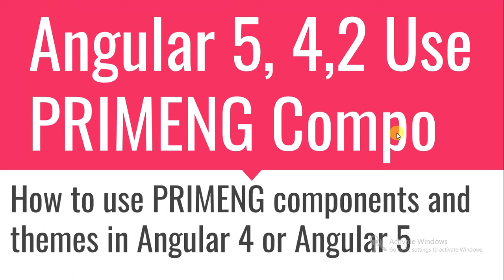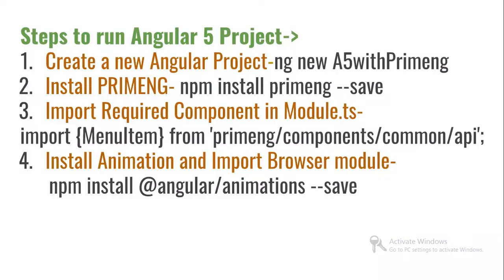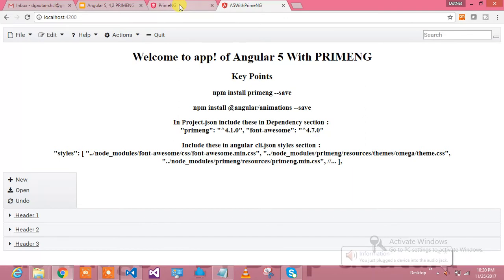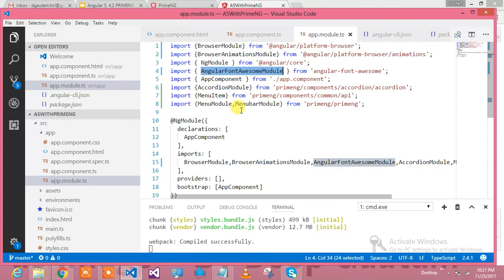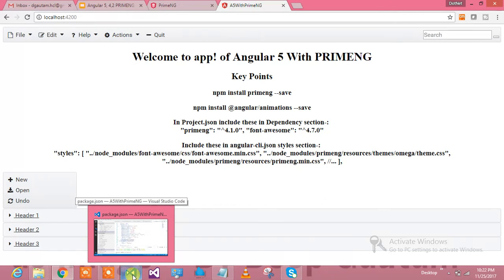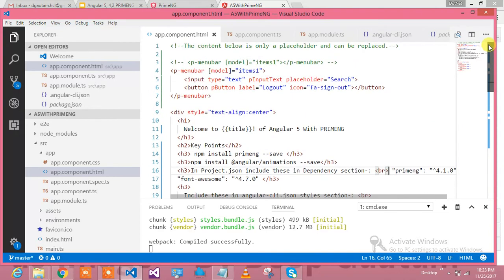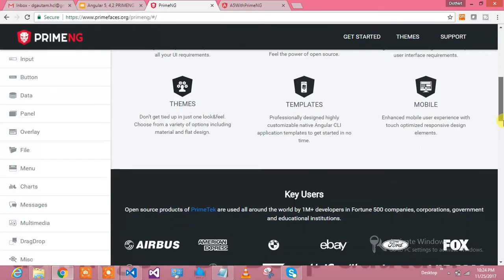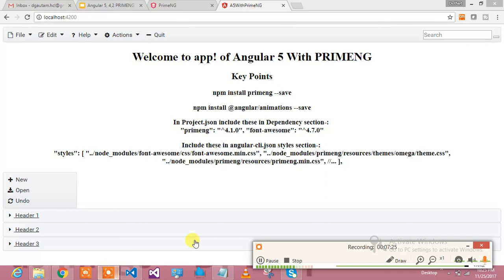Angular 5 with PrimeNG Components and themes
How you can use PRIMENG in Angular 4 or How to user prime ng in angular 5. Prime NG gives different components and different themes to use in project. primeng angular 2, primeng angular 4, primeng angular 5. primeng angular2 example. Watch this video completely to know how to use very good themes and components in angular 4 or  angular 5. Best UI Compoents for Angular or Best UI Themes  for Angular